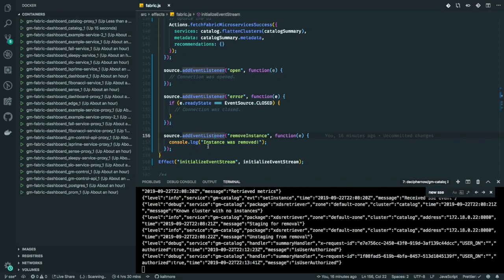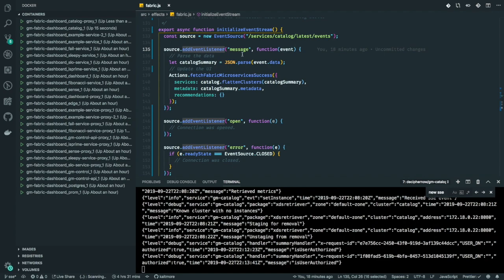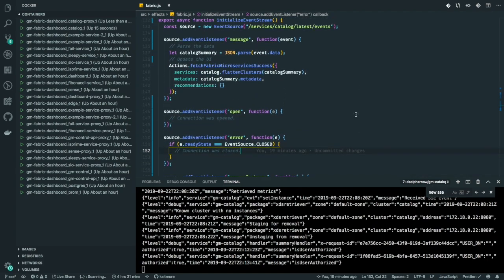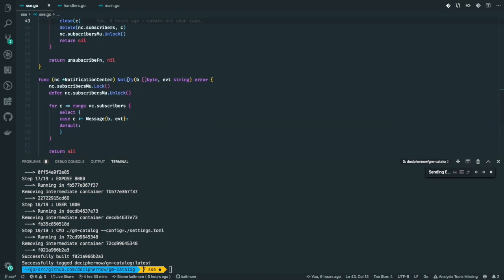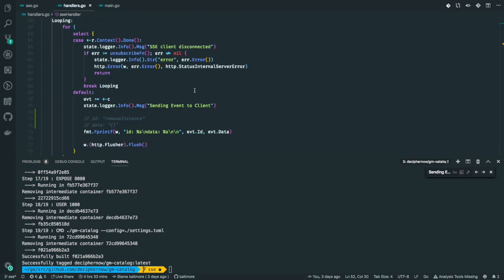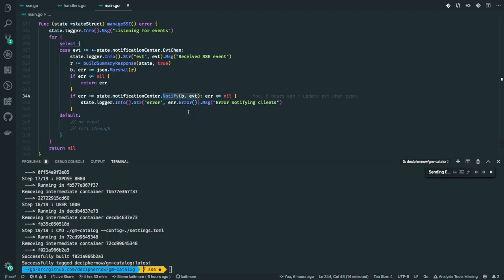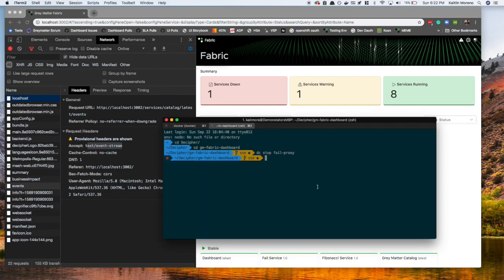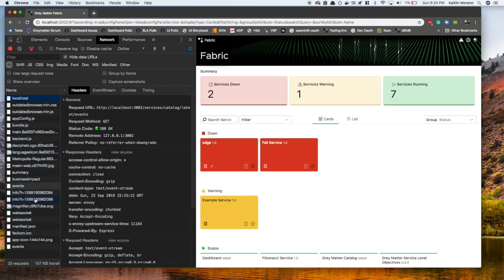SSE Catalog Demo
sse implementation in go